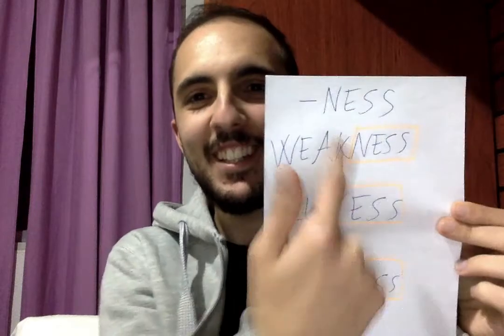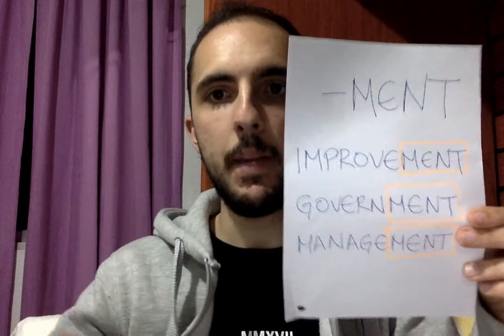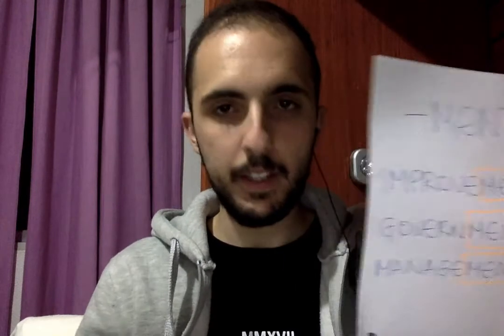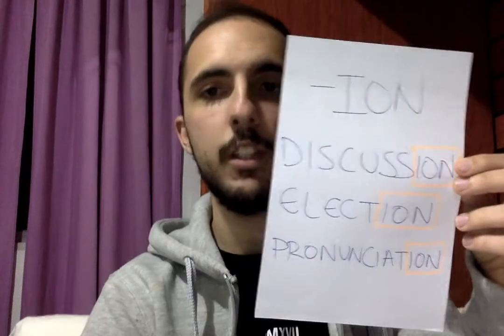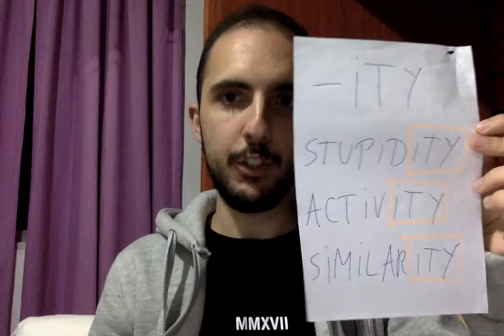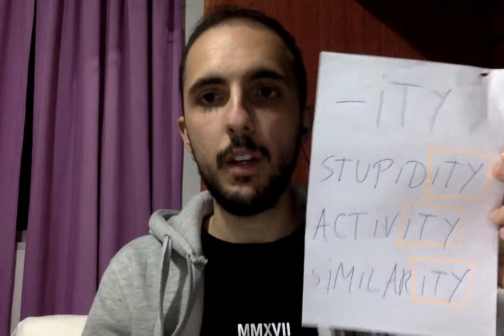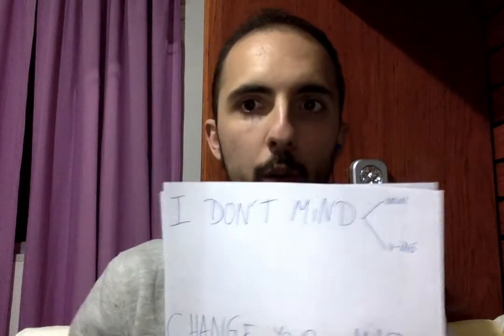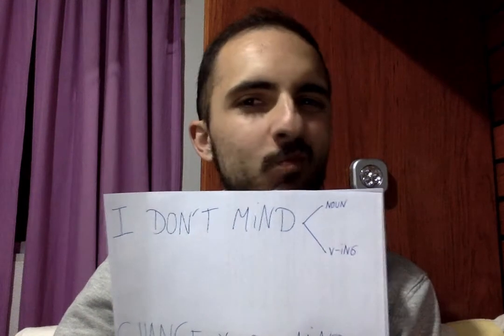Jesús | FCE 2 | Suffixes, expressions with "mind" & complex comparative structures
- suffixes (word formation)
- expressions with mind